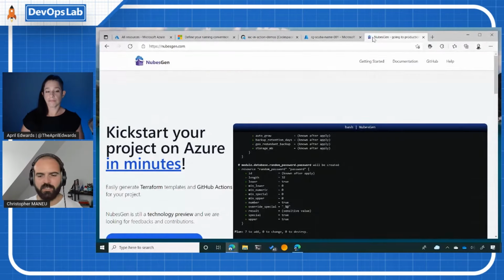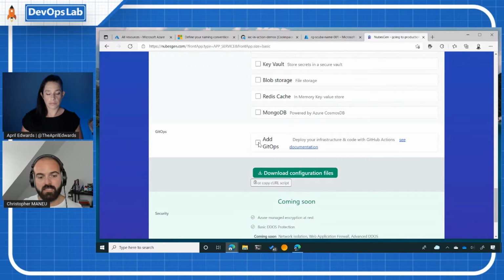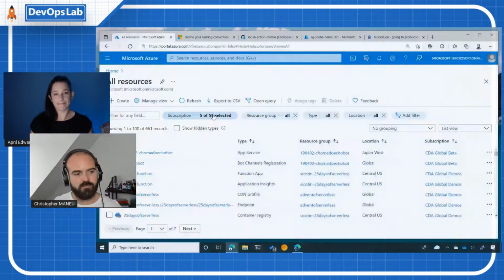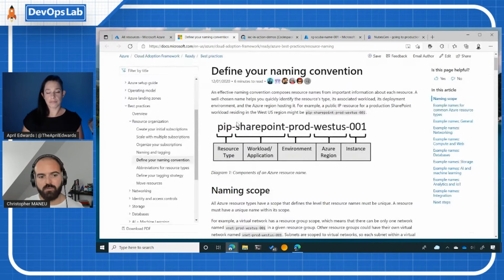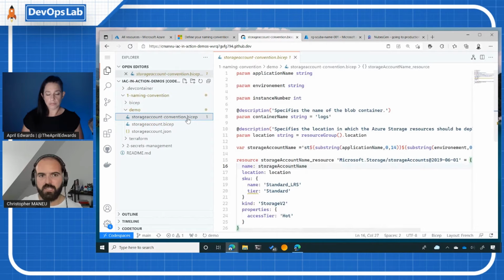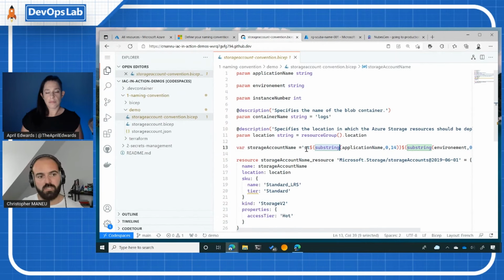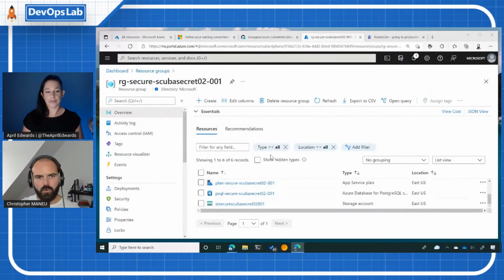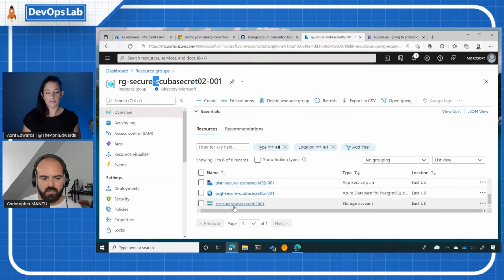Getting Started with NubesGen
Infrastructure as Code | Hands-On Tutorial | Terraform | Azure Bicep

April welcomes Christopher Maneu for Episode one of this four-part series, infrastructure as code in action!  Get started on to quickly get started using Terraform or Bicep with a hands on example. Chris will also cover off best practices, such as naming conventions in this episode.

▬▬▬▬▬▬  TIMESTAMPS ⌚  ▬▬▬▬▬▬
00:00 - Intro
01:40 - What is NubesGen?
04:15 - Why defining naming conventions is important
06:00 - Demo: Defining a naming convention in infrastructure as code